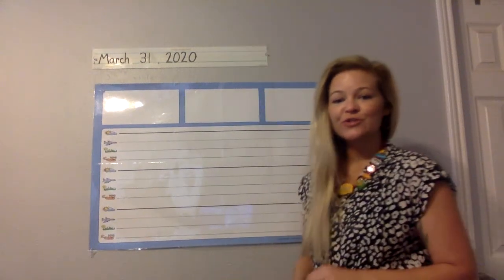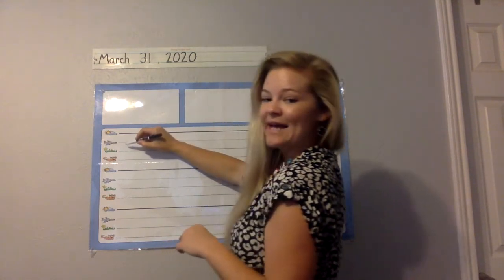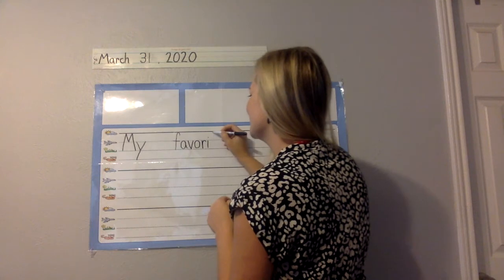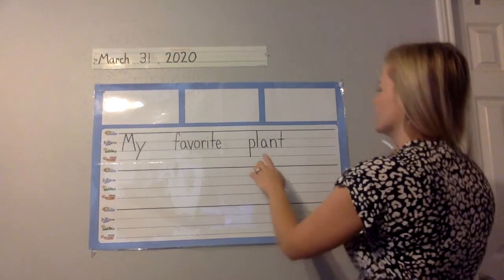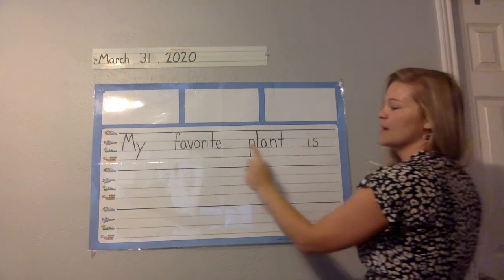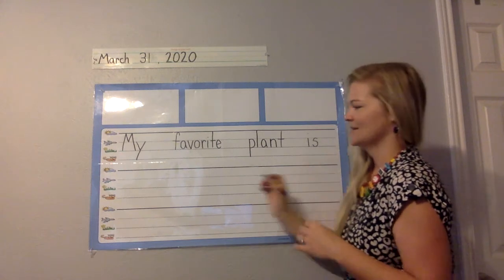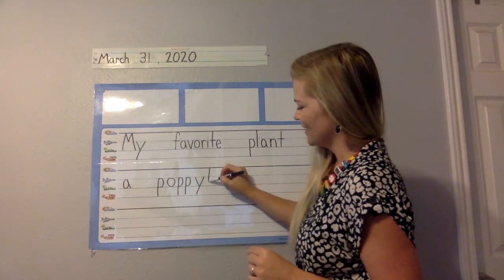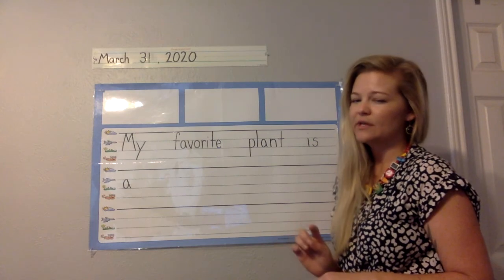Journals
March 31st